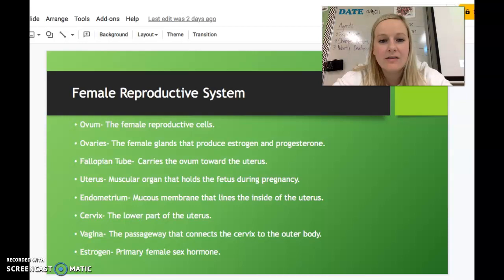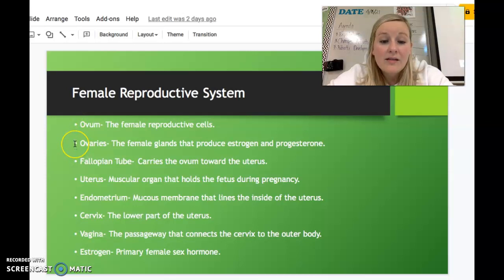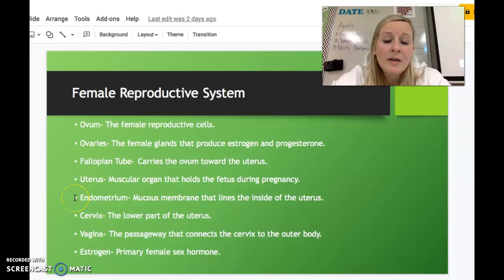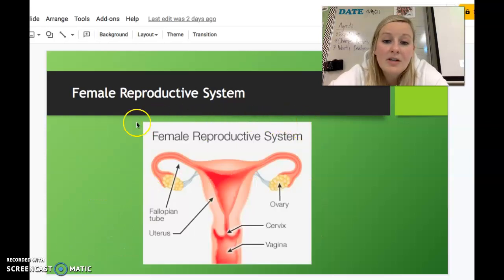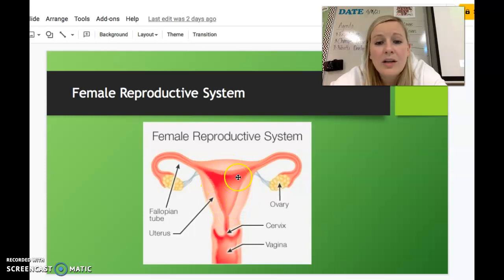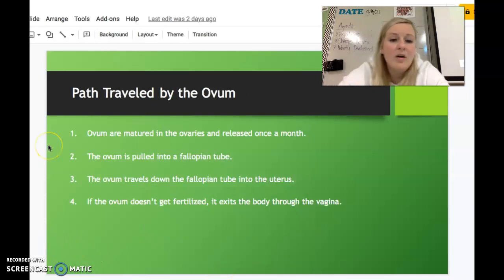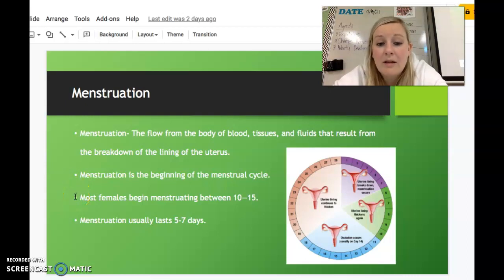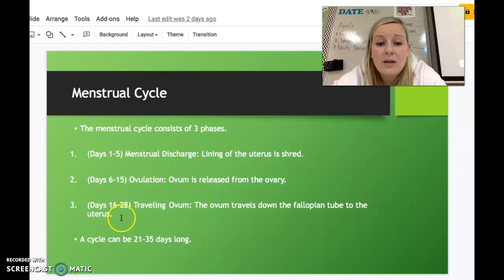Female Reproductive System